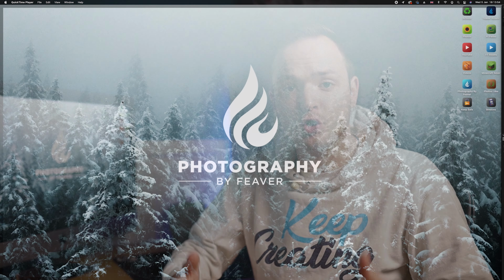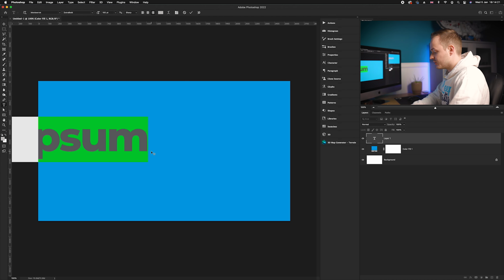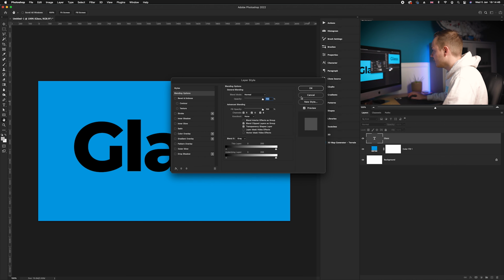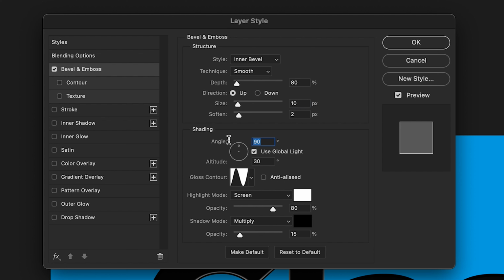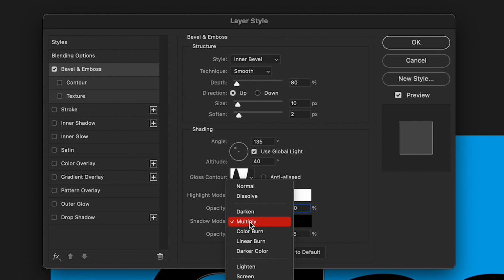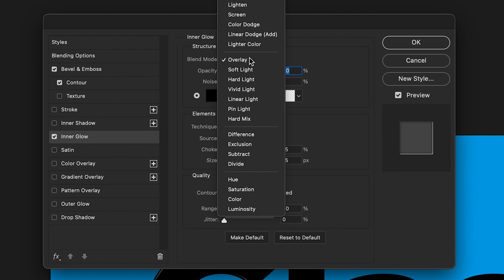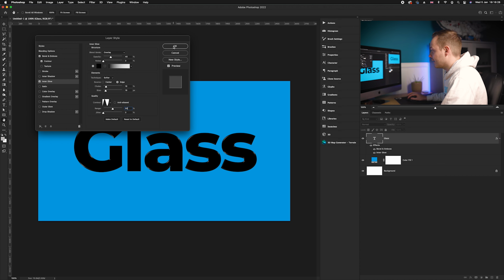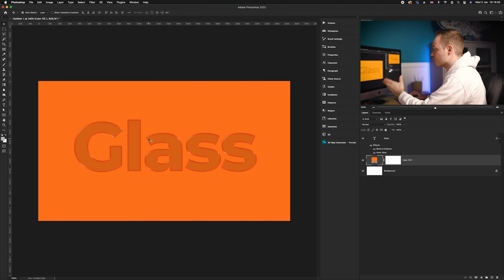How to Make a Realistic GLASS Effect in Photoshop 2022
Another Tuesday 2 minute Tutorial and today is how to create a realistic glass effect using Photoshop CC 2022. This effect works on text and PNG logos. It's a great effect, so go give it ago.